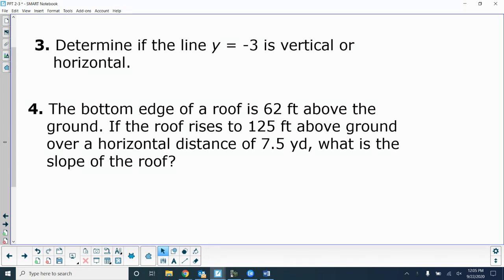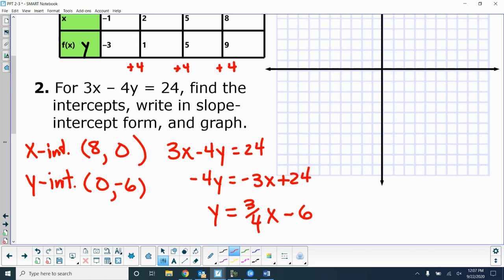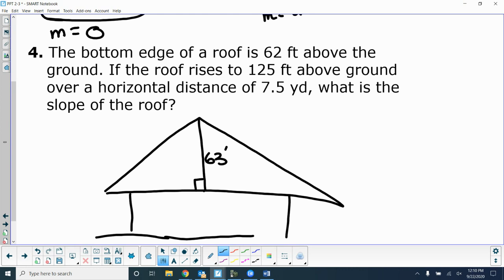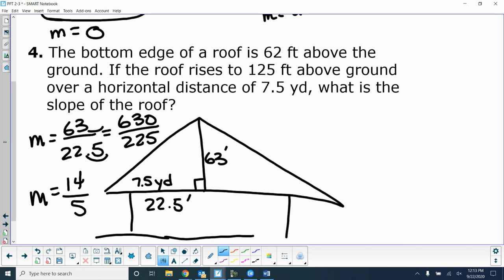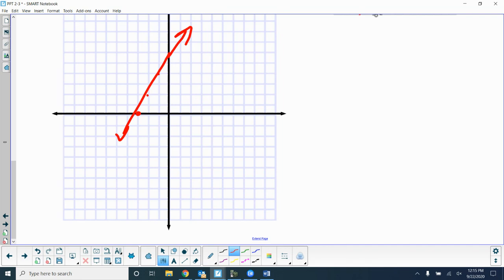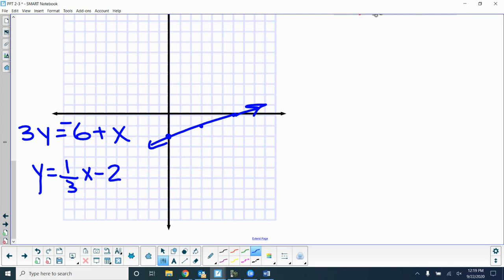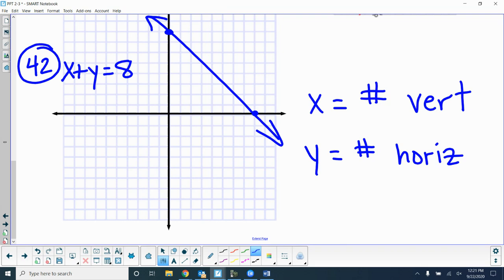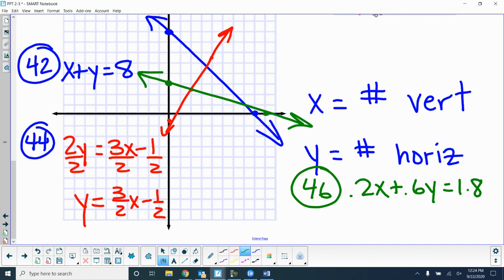Alg. 2, Section 2.3 HW Review, 09/22/20